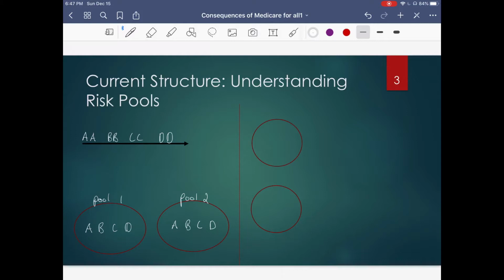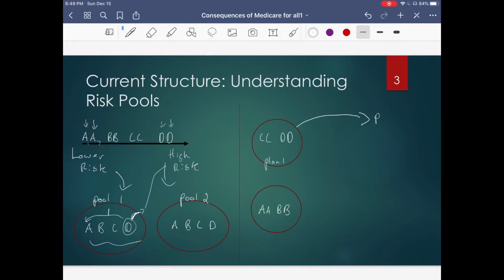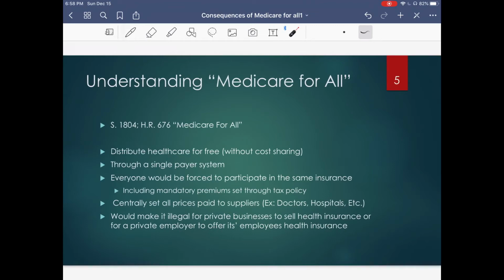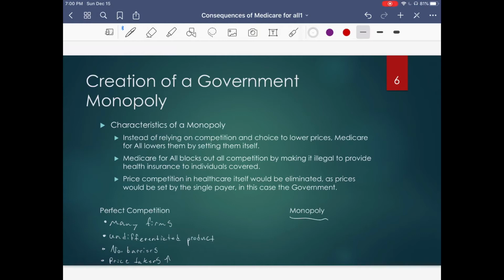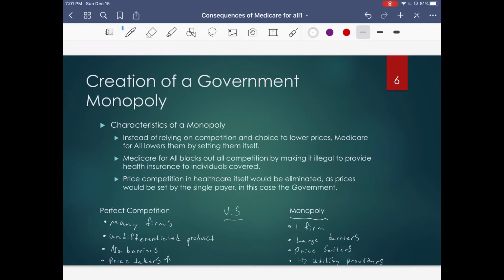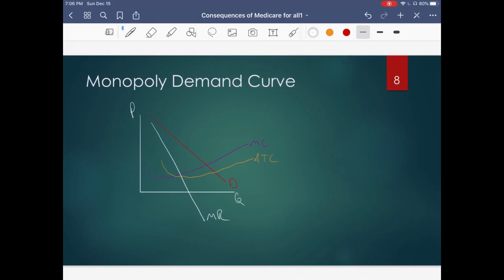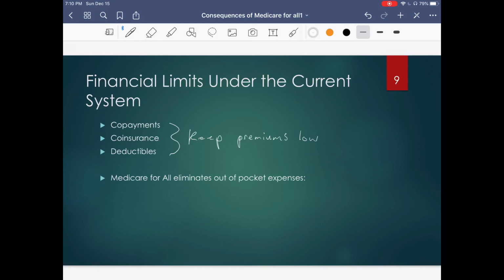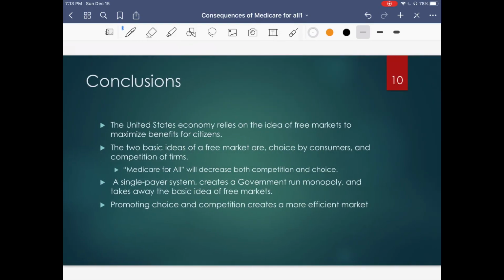Destruction of Choice and Competition, the Consequences of Medicare for All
In this video I examine a rational offered for Government intervention in healthcare, a proposal named "Medicare for All". I also present my theory on how this policy restricts choice and consumption in the market.